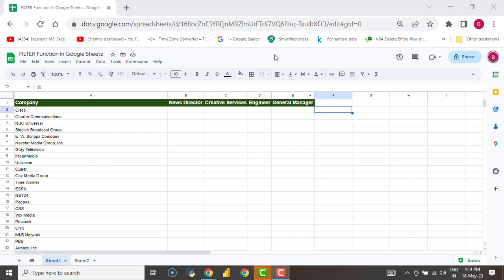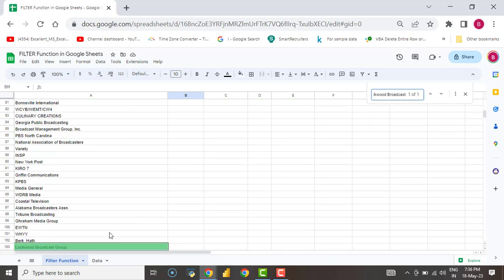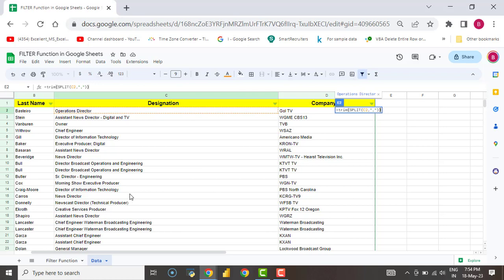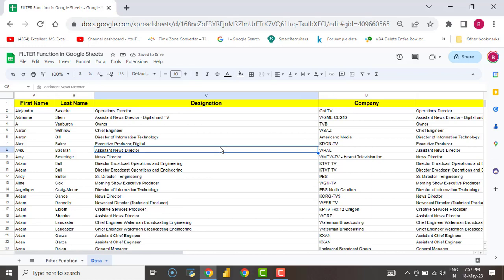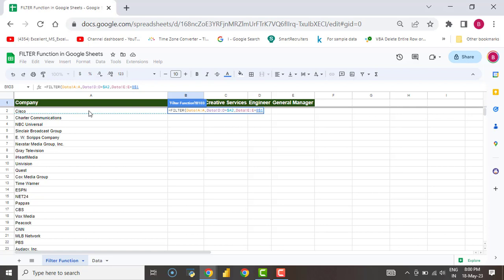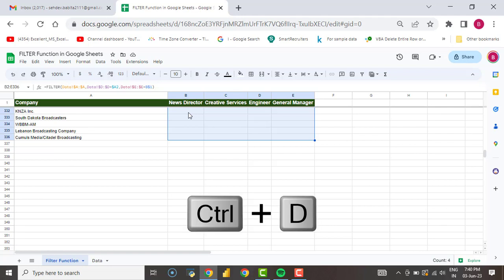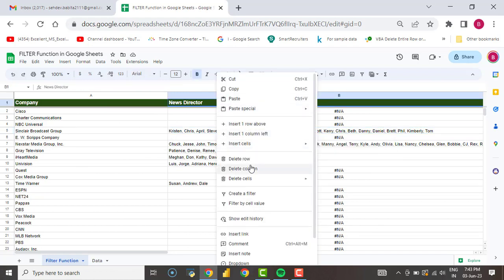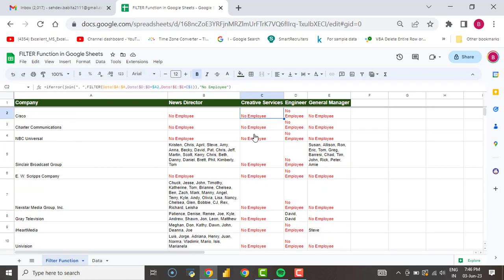Filter Function in Google Sheets